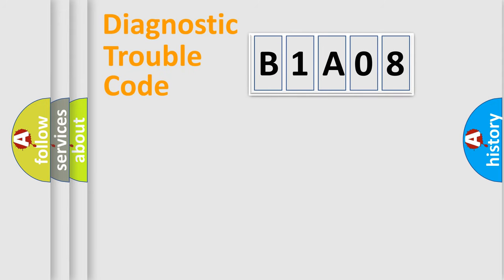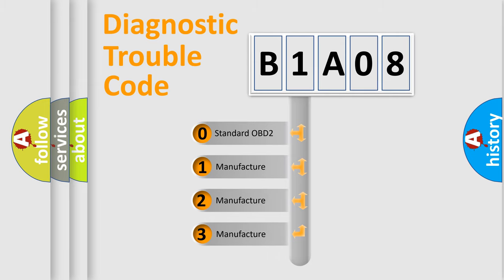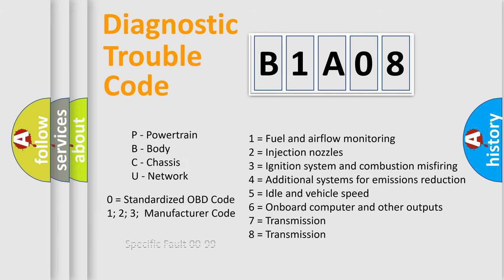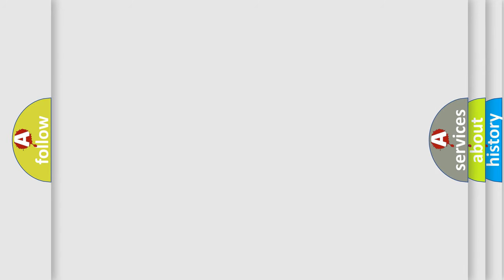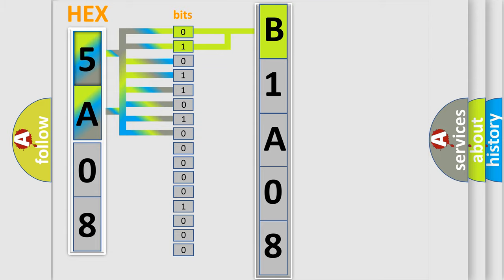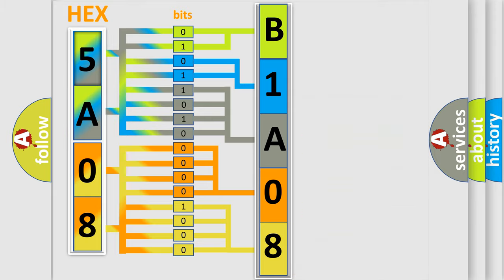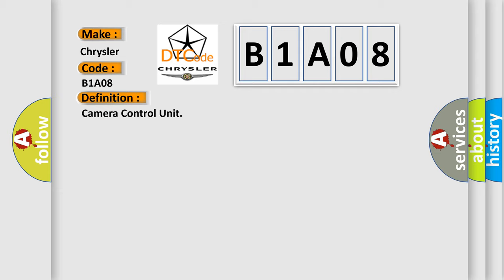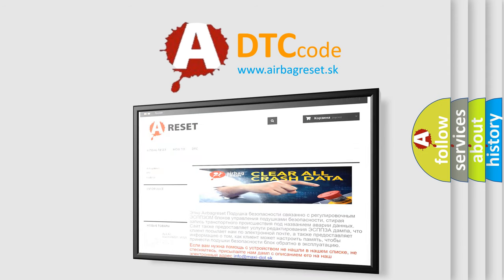DTC Chrysler B1A08 Short Explanation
Contents:
0:21 Basic DTC analysis according to OBD2 protocol standard.
1:48 Insight into programming
2:58 A diagnostically understandable description of the Diagnostic Trouble Code
3:05 Basic error definition

Make:
Chrysler
Code:
B1A08
Definition:
Camera Control Unit
Description:
A malfunction is detected in camera-connection recognition signal circuit.
Cause:
Camera-connection recognition signal circuit.